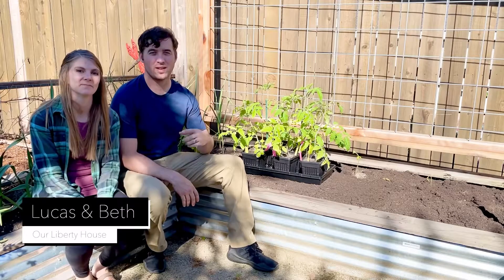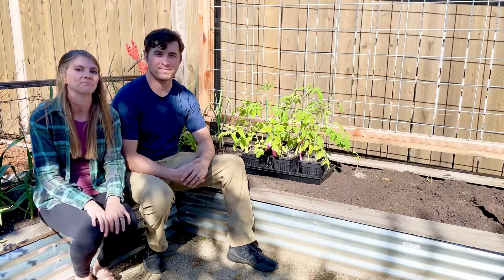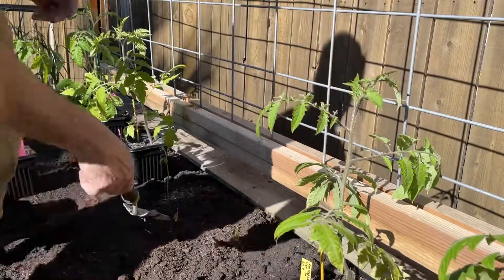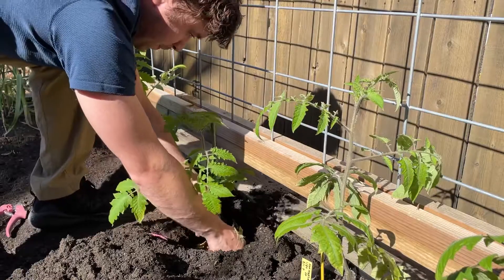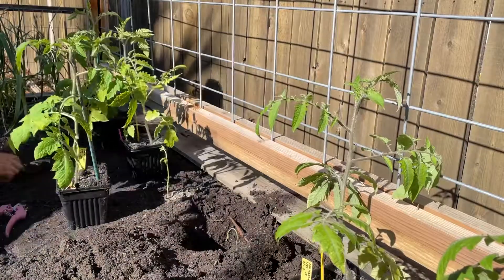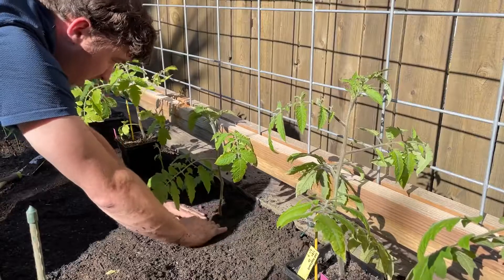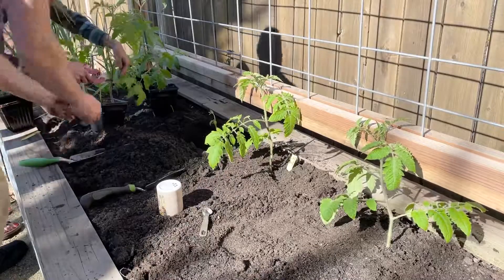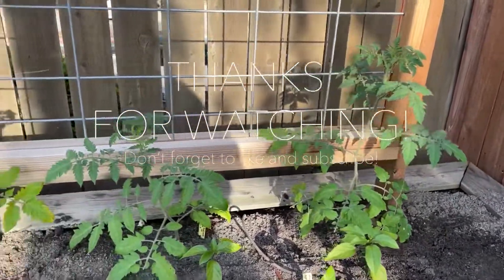TIPS TO TRANSPLANT TOMATOES SUCCESSFULLY! // Grow Bigger Tomato Plants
Grow Big and Healthy Tomatoes with these Easy Transplant Tips

Curious how to up your tomato game? Or maybe it's your first year gardening and you want to transplant right.  Whether you're transplanting tomato seedlings or purchased tomato plants from the store, these transplant tips will definitely help your tomatoes grow strong, big and healthy for your entire growing season!  We explain why you should always plant our tomatoes deep plus and explain what the heck mycorrhizae is and why you should use it when planting. We go over this all step by step. We share with you how we are growing tomatoes at home and transplanting them into raised garden beds - but these tips work for any tomato in any setting!

SEEN IN THIS VIDEO:
Plant Succes Mycorrhizae

SAY HELLO!